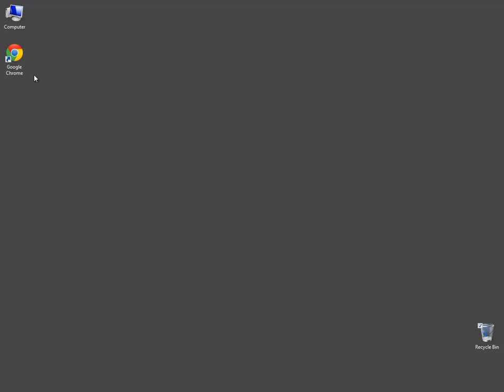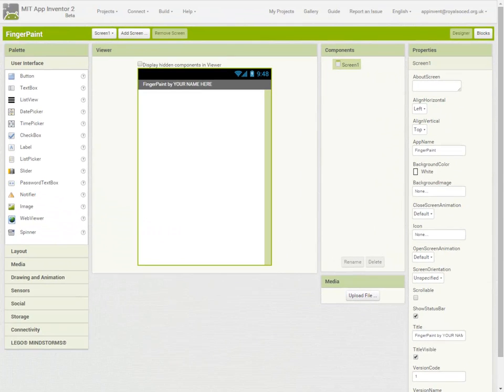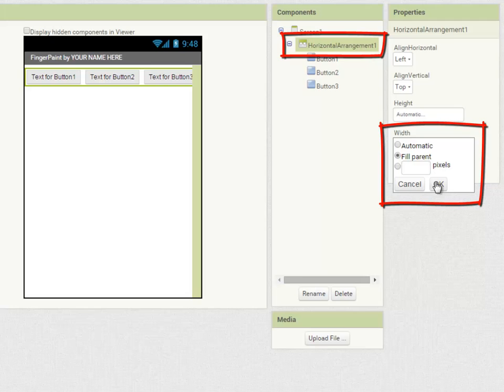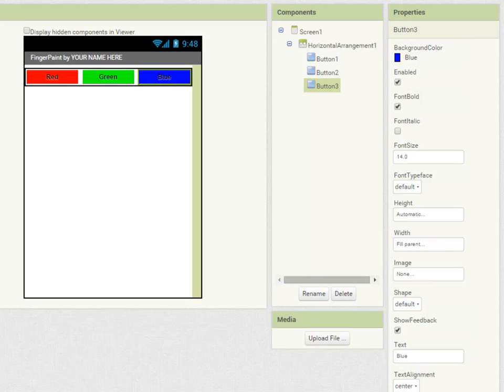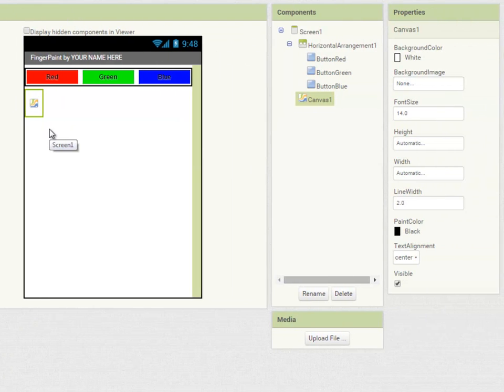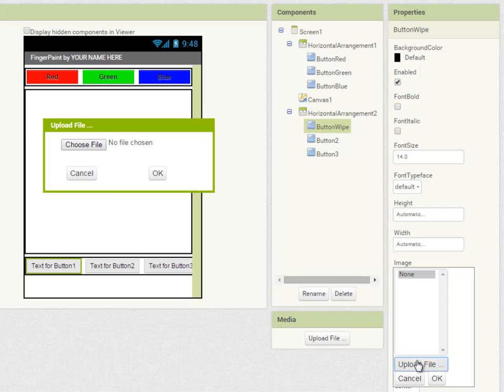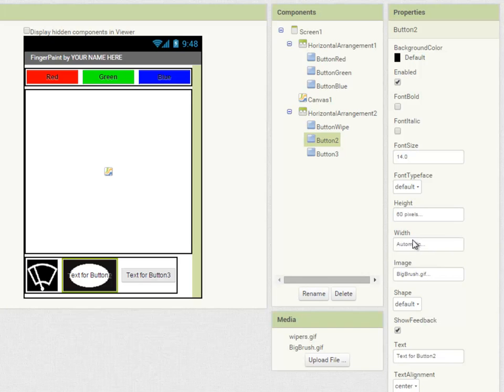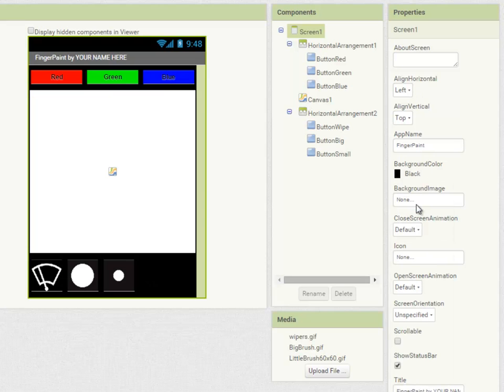ILMS - 02 Finger Paint (part 1)